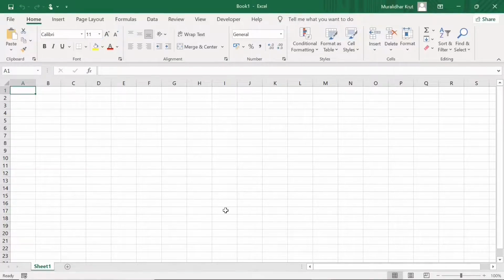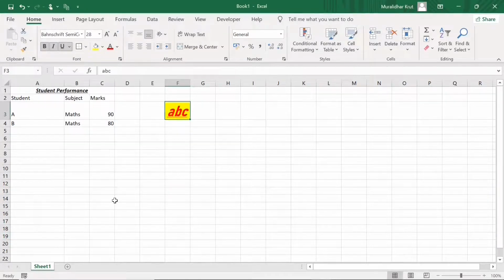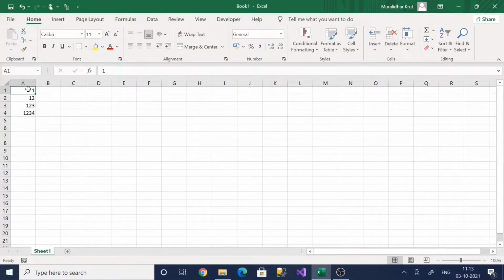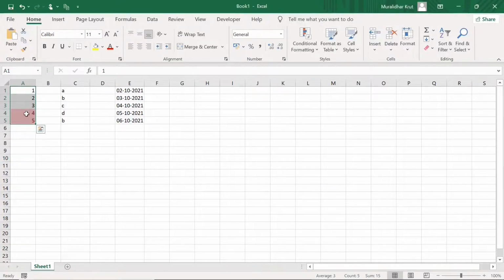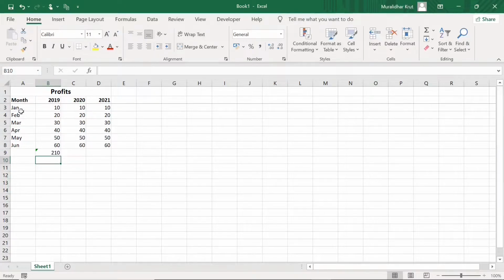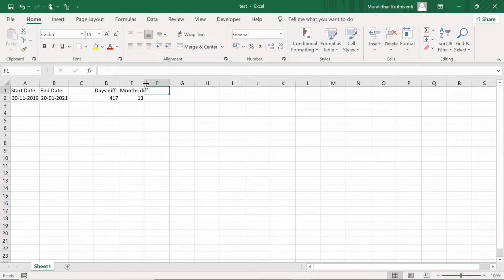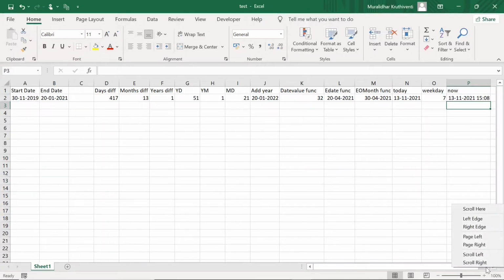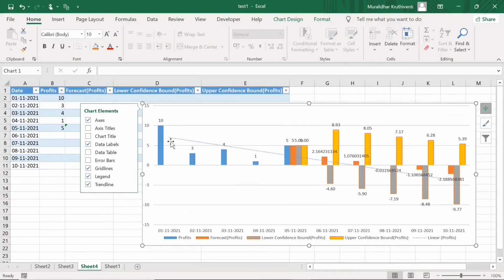Excel Tutorial for beginners | Part 1 | Learn Excel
This is Part 1 of tutorial on excel for beginners. You can learn excel through these videos